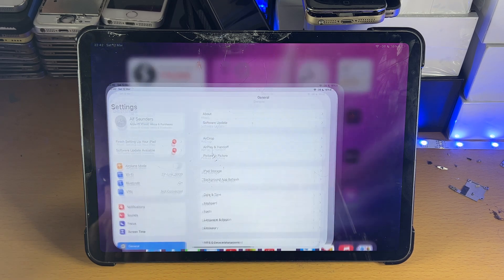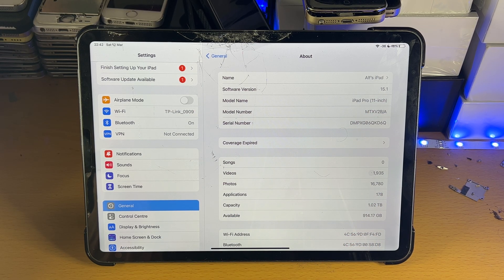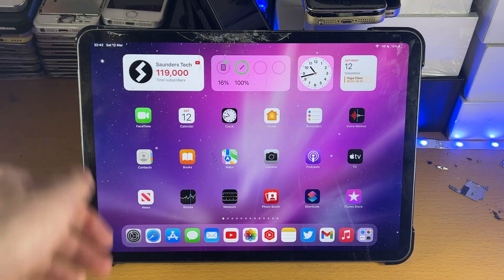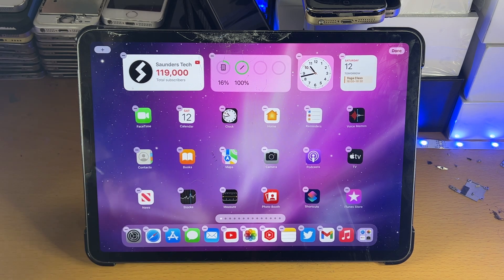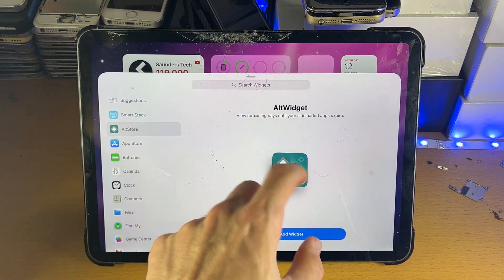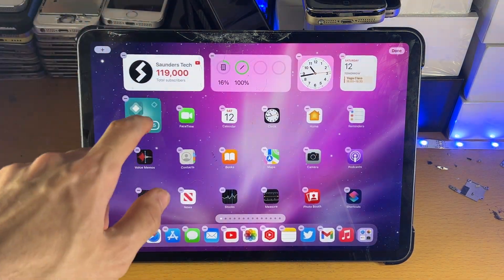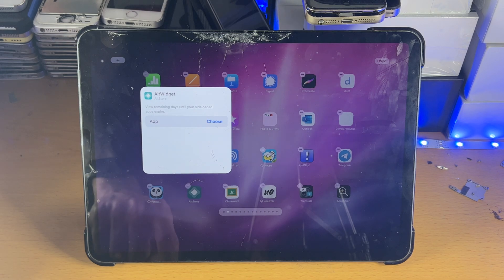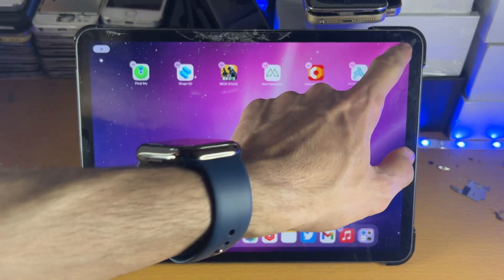How To Add Widgets to Home Screen of iPad Pro | Full Tutorial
How to add widgets to home screen iPad Pro | easily add and drag & drop widgets to your iPad Pro home screen! Do you own the iPad Pro and want to add widgets to your home screen? If so, this video is for you! I will teach you how to add widgets to home screen in the iPad Pro in this tutorial. By the end of this guide, if widgets aren't on the iPad Pro home screen, you will be able to add them into the iPad Pro without fail.